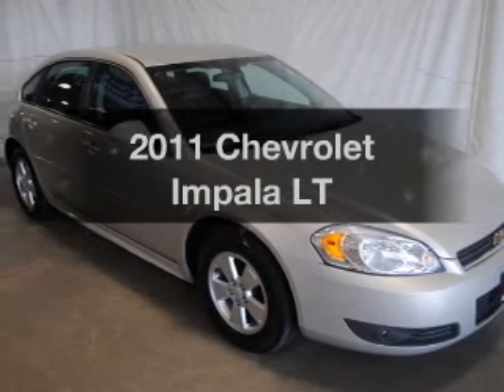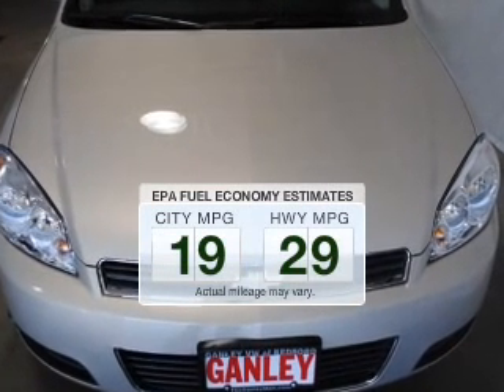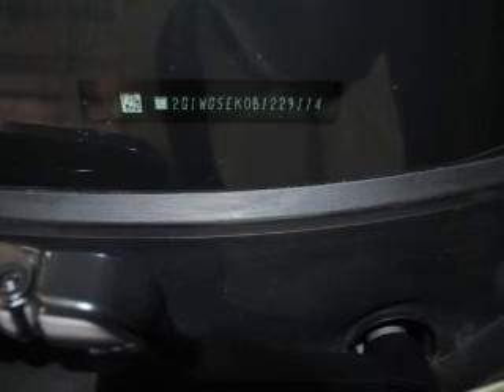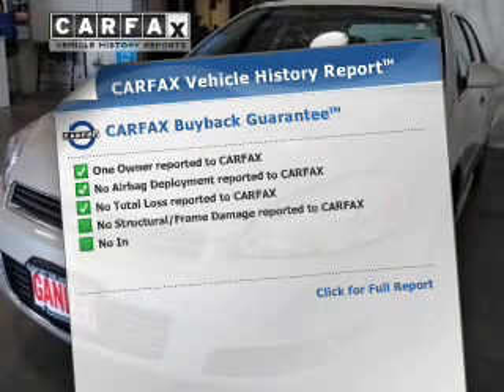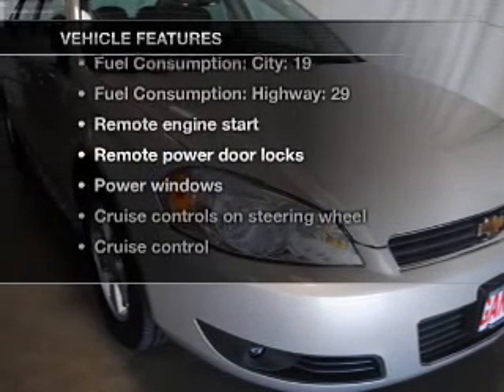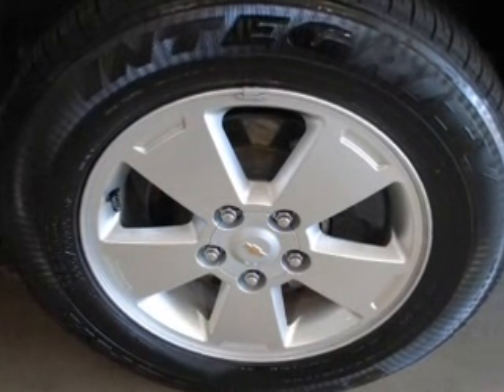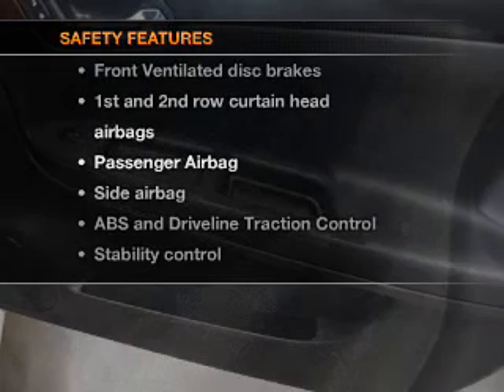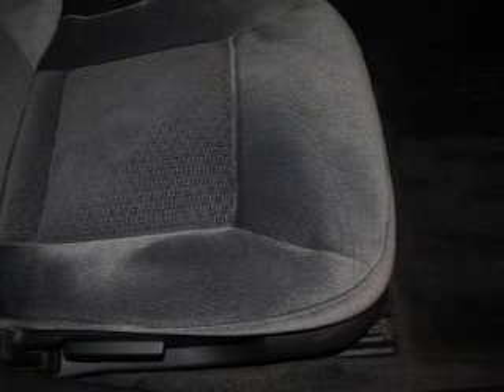2011 Chevrolet Impala - Bedford OH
Year: 2011
Make: Chevrolet
Model: Impala
Trim: LT
Engine: 3.5 liter 6 cylinder 12 valve
Transmission: 4-Speed Automatic
Color: Gold
Mileage: 30169
Address:
250 Broadway